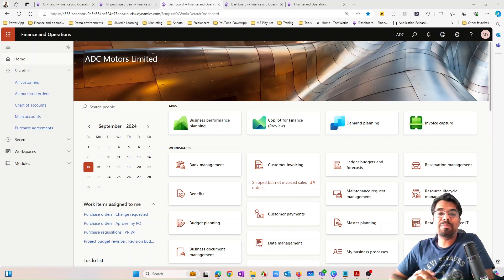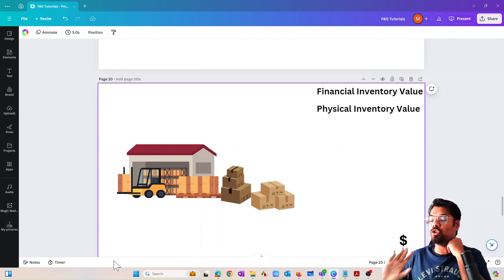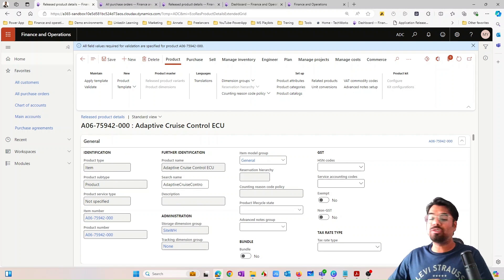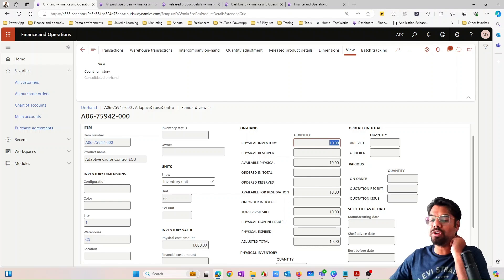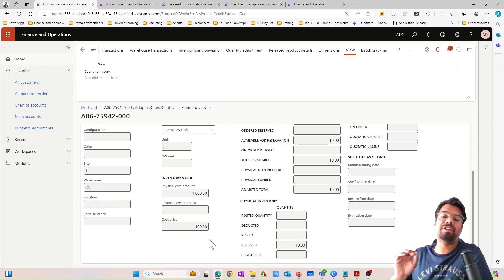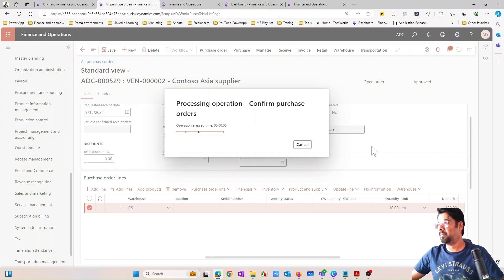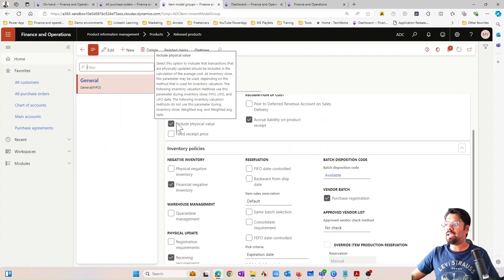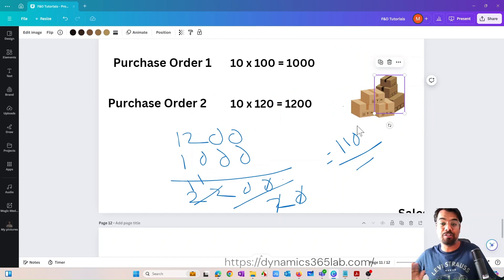Episode 124 | Physical vs Financial Inventory Value in Dynamics 365 F& SCM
In this video, I’ll break down the difference between Physical and Financial Inventory Value in Microsoft Dynamics 365 through a simple, scenario-based approach. We’ll walk through a purchase of items, explore the physical inventory impact when receipting goods, and then dive into the financial impact that occurs after invoicing. Additionally, I’ll introduce the concept of running average cost and show how it plays into inventory valuation.
This video is perfect for Dynamics 365 users who want to deepen their understanding of inventory management and get practical, real-world insights.
Interested in a full course on Microsoft Dynamics 365 Supply chain Management & Finance ?
If you're ready to take your skills to the next level, check out my hands-on course where I guide you through real-life implementations and scenarios.